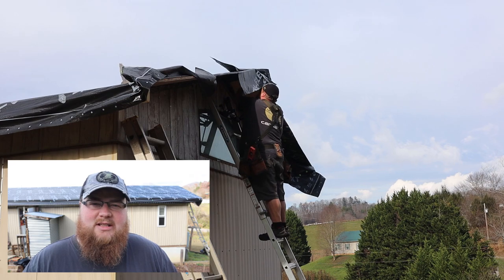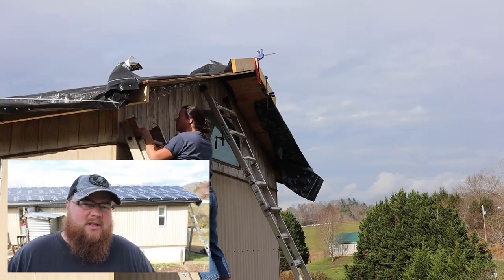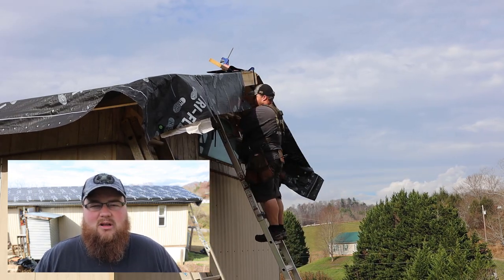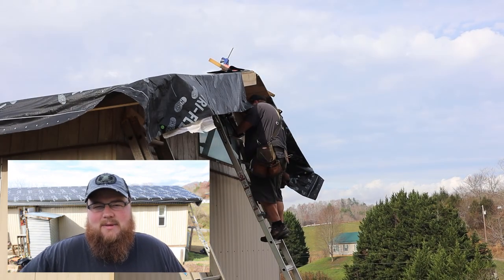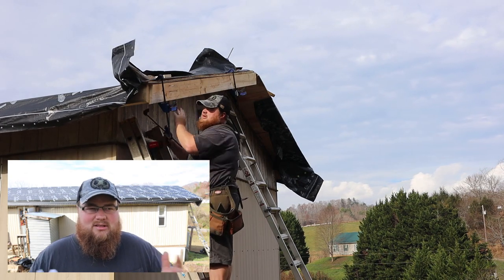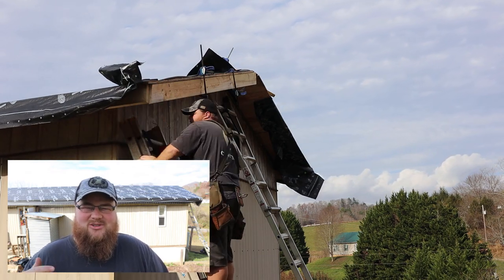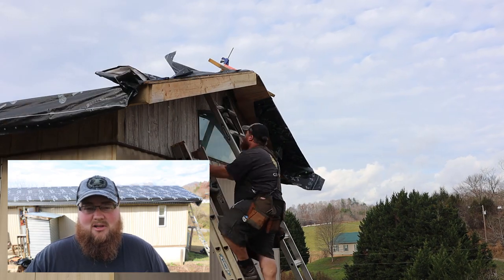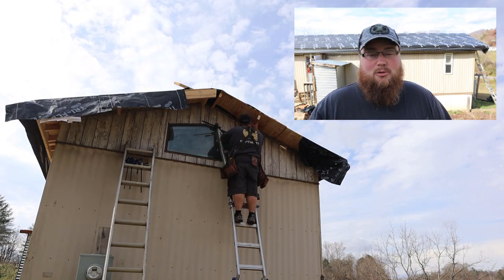FAQs of our Mobile Home Roof Over Project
Answering our most frequently asked questions about our roof project on our 1988 Palm Harbor single wide mobile home.